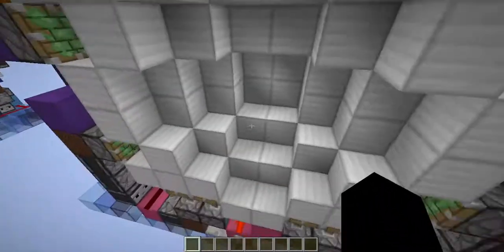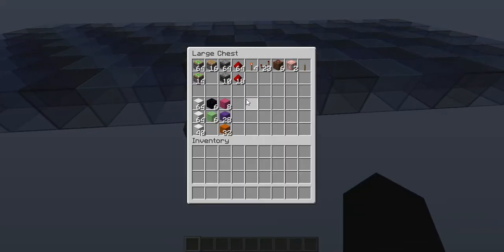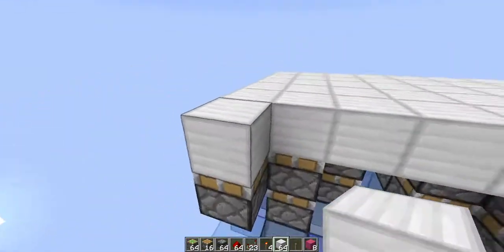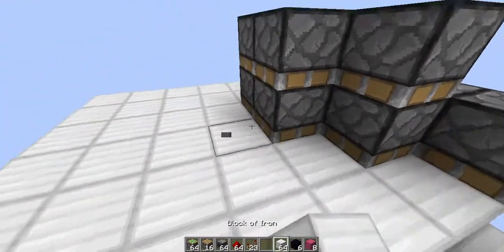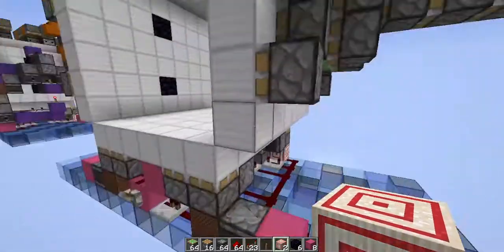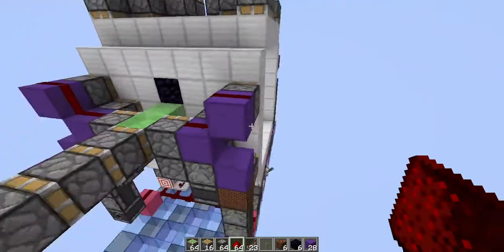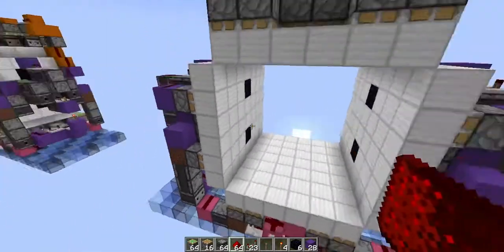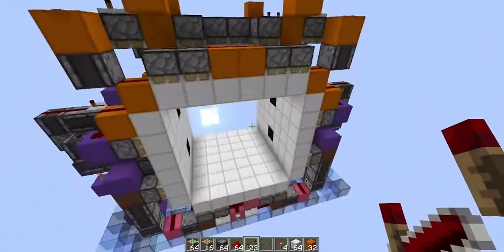Tutorial: Super Easy 6 by 6 Vault Cave Door. Minecraft java 1.17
This i will show you how to make a super easy and compact 6 by 6 Vault Door. That's all lol

Note: This is only for Minecraft java, it will not work in any other version